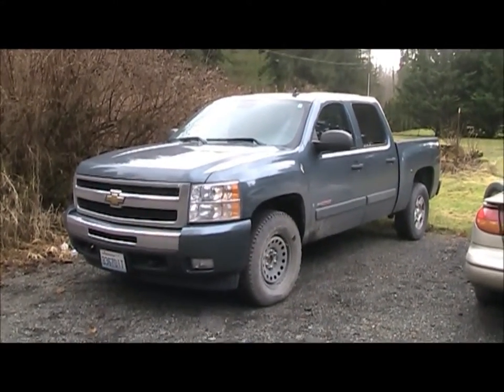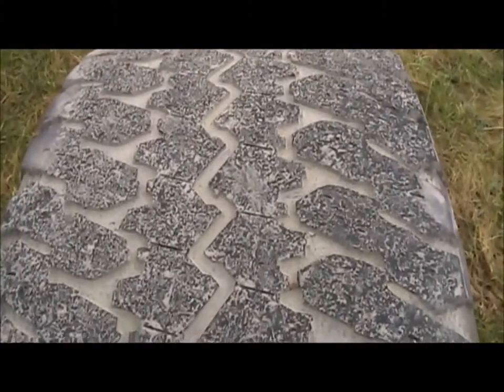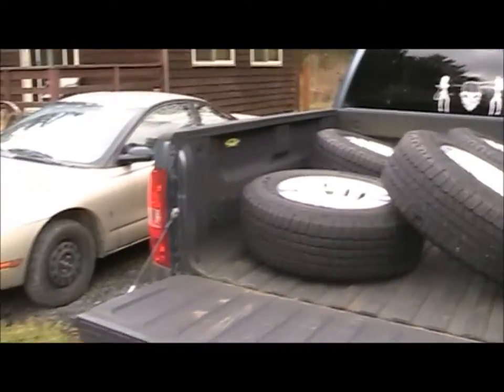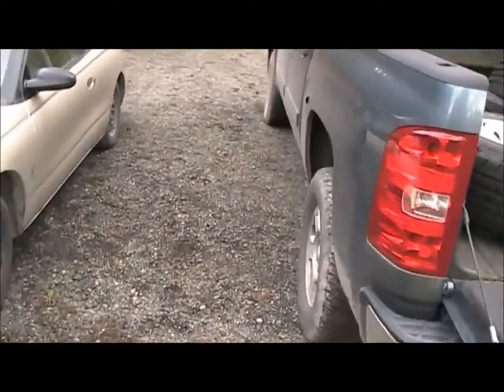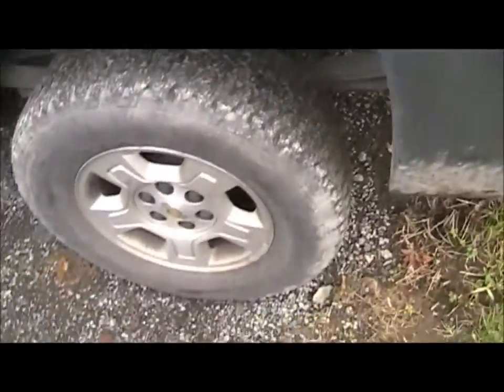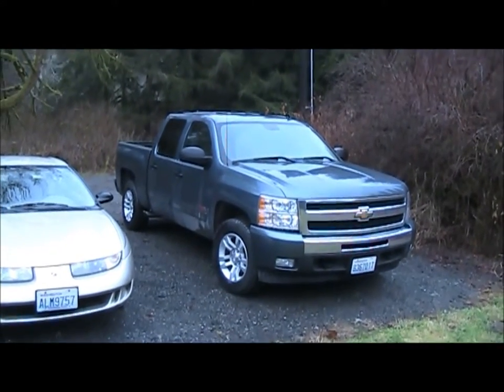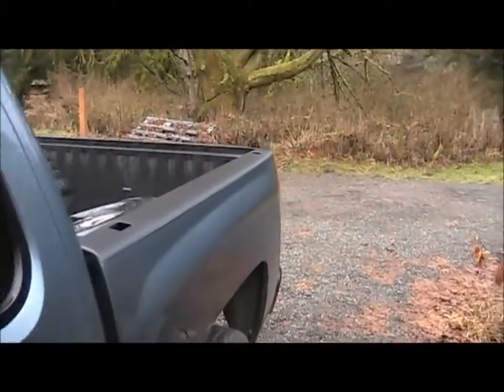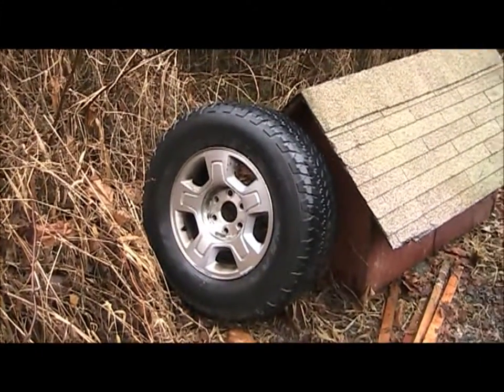New shoes for the Silverado Vortec Max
Had a flat tire on the vortec max so I upgraded.